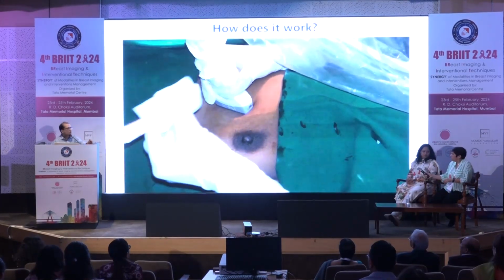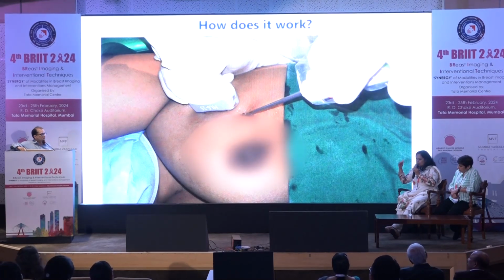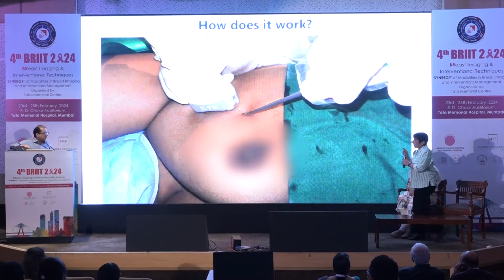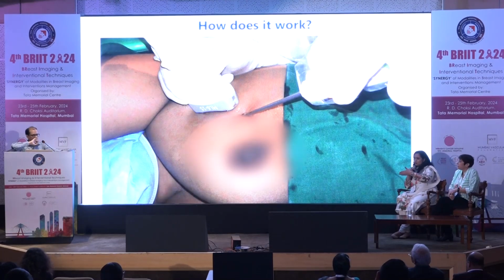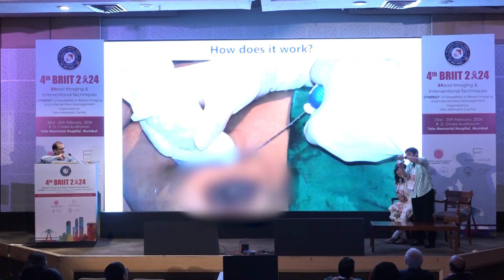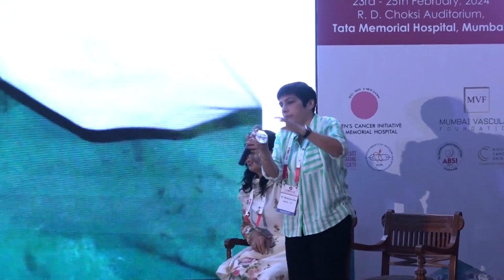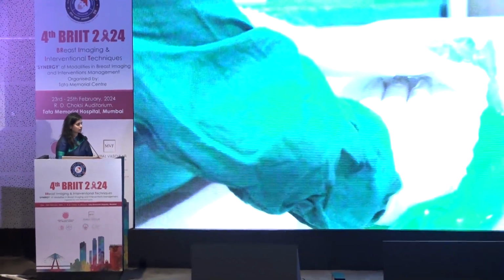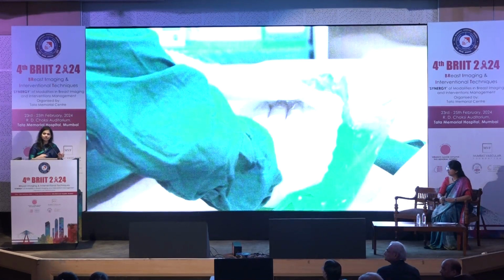Session 1 Part 2